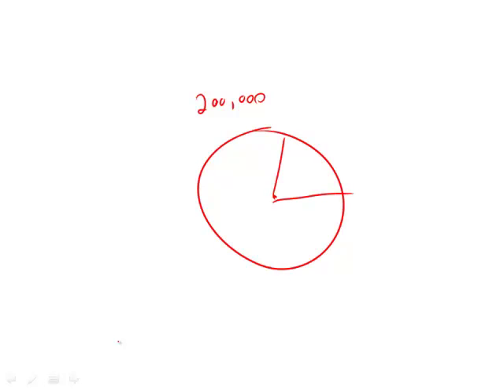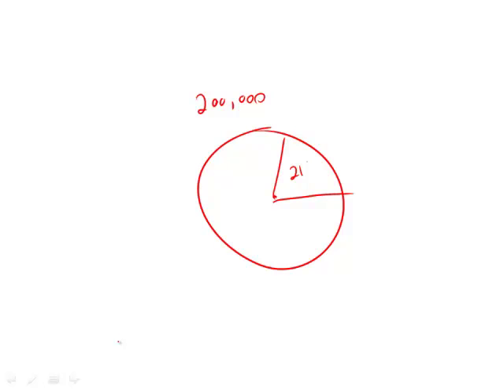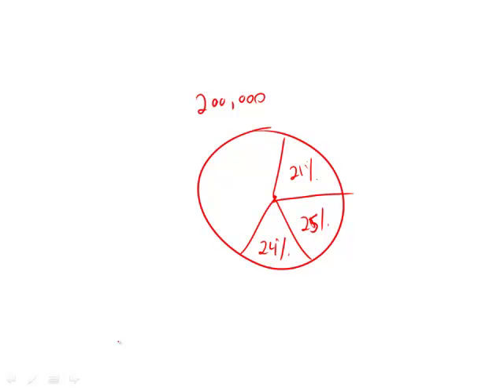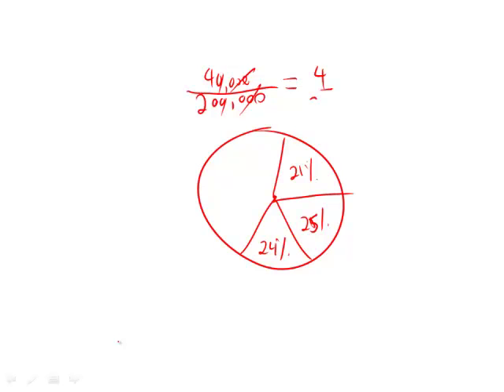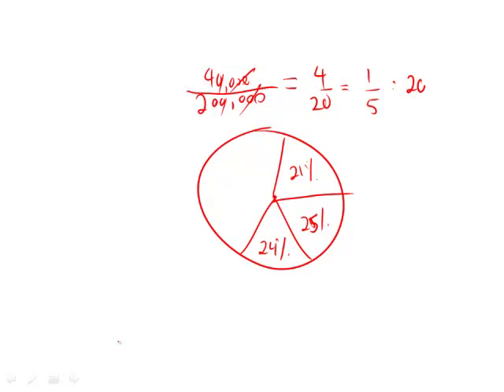Official Guide for Revised GRE: Set 1 - Question 14 (Math)